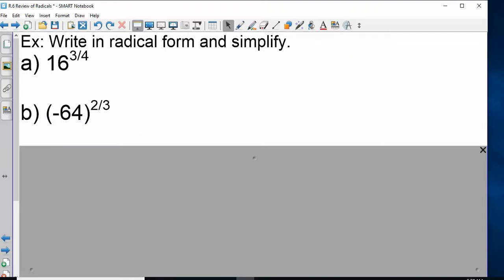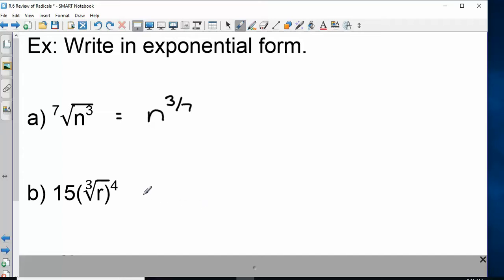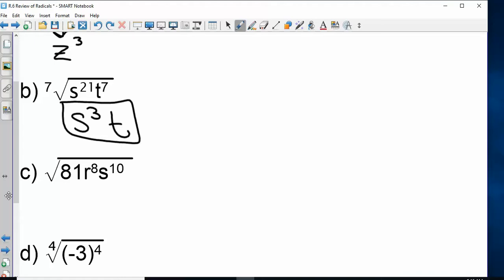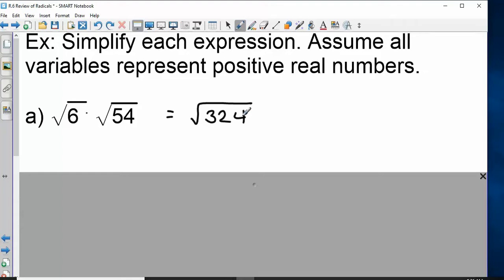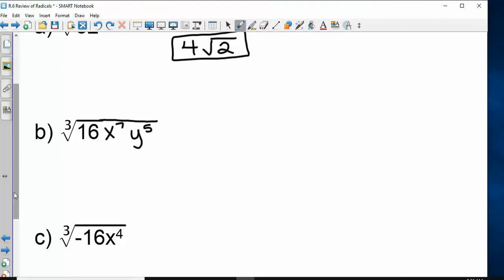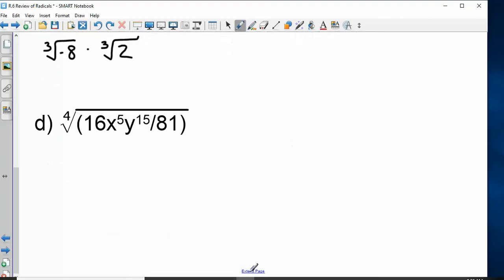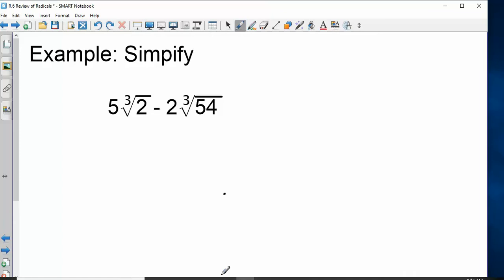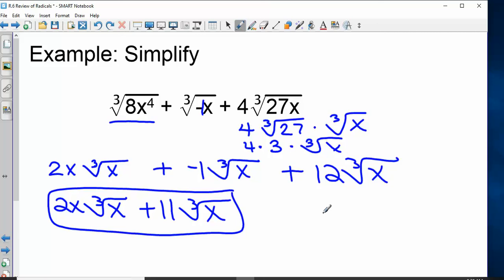Section R 6 Sept 4